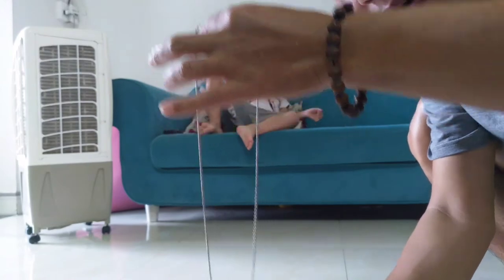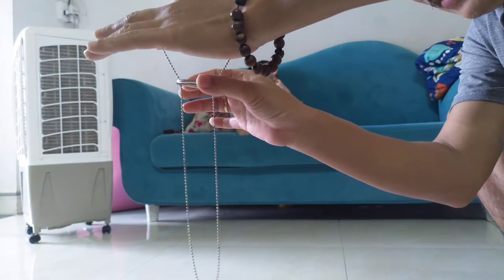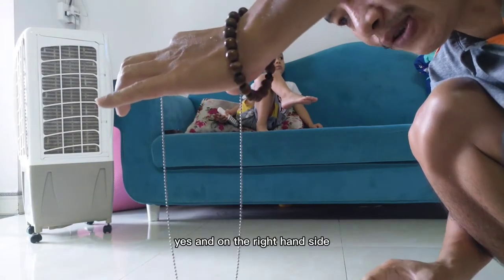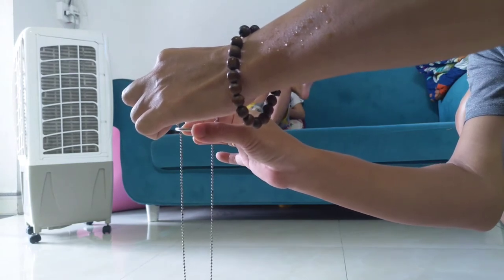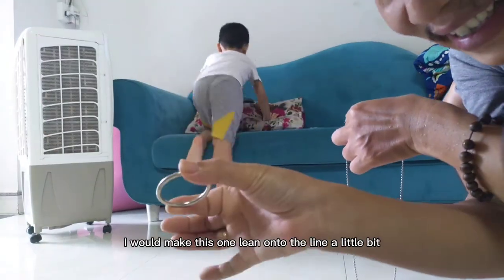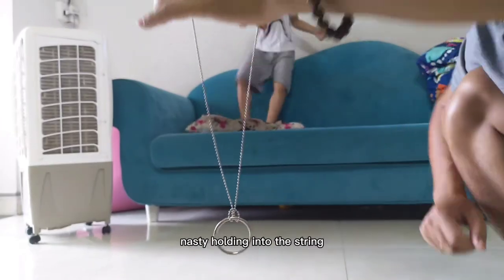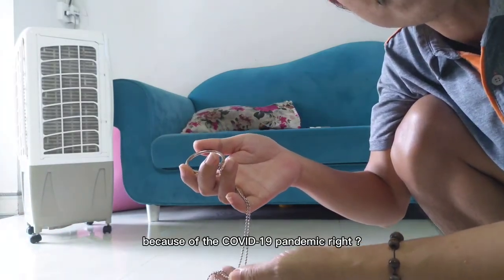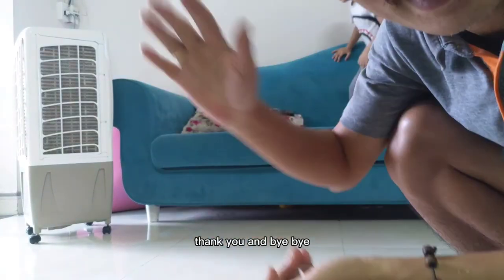How to hold the circle on the string ? | DIY magical game within 3 minutes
This video was made at home just for fun and easy to practise, not caused any danger for anyone. You can do it yourseft at home and complete this game within 3 minutes only during the Covid-19 pandemic.
That is a great compliment, thank you very much!

Laddies and gentlemen! Welcome to Vietnam Discovery. If you need motivation on happiness tips, clutter-free living, cooking, grocery shopping, food stylist, meal prepping, a normal lifestyle saving and making money, you are in the right place. On this channel, our team share what has worked for us. We hope to inspire, encourage, and learn and make room for what matters most. Come a long and join us on this journey! We appreciate your views and subscription!

You will find fun well-being content on:
✔️Simple Living ✔️Meal Preparing ✔️Eco Farming ✔️Well-being Tips ✔️Travel Hacks ✔️Home Life